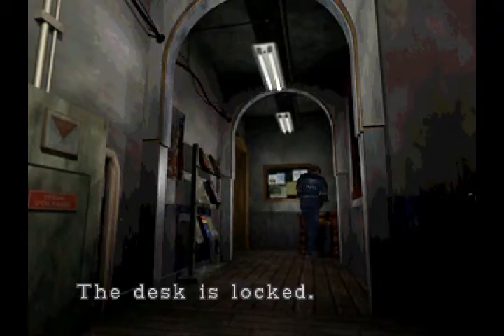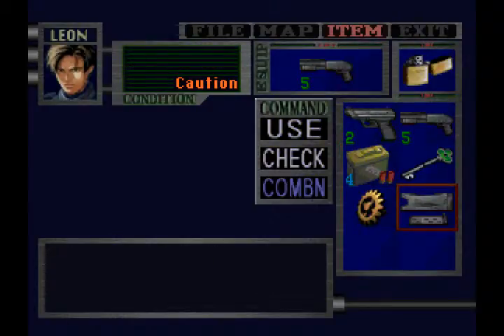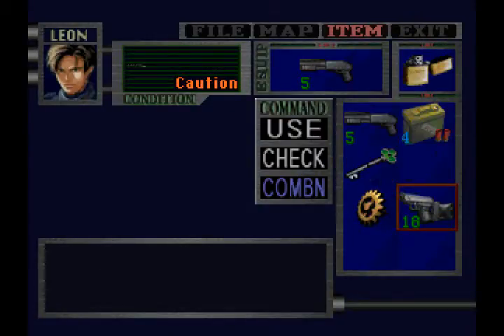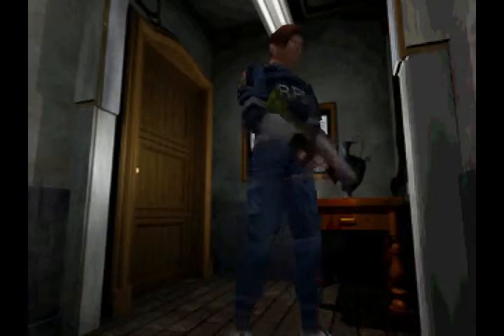Let's play Resident Evil 2 Part 10 [Leon B] HQ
Gamertag:ARK Nutrient

I'm pretty confused